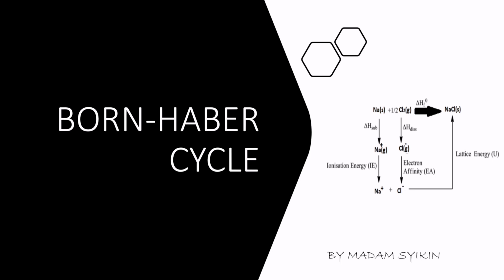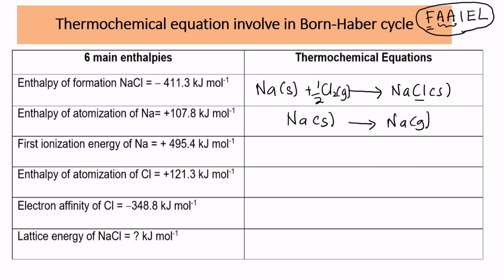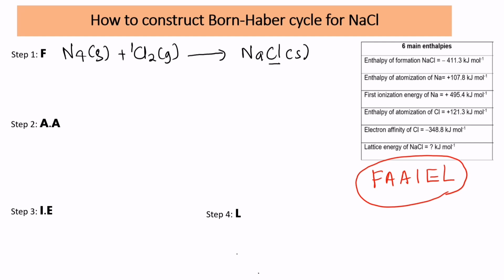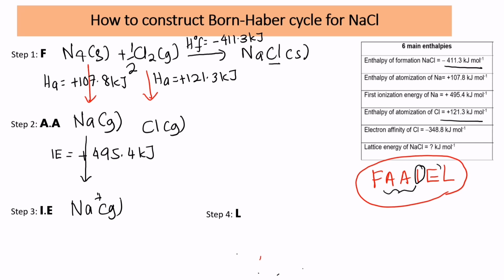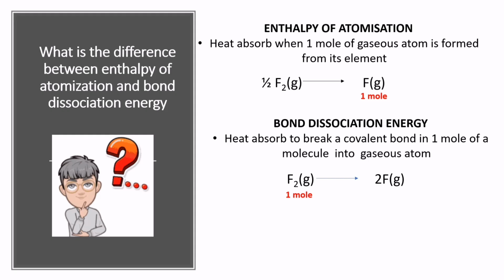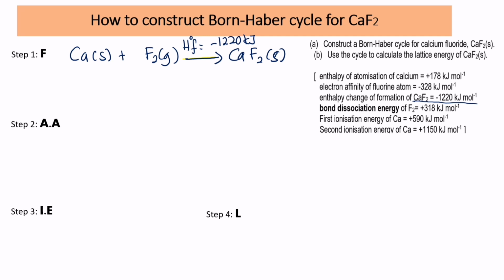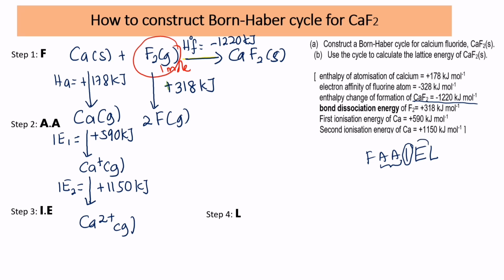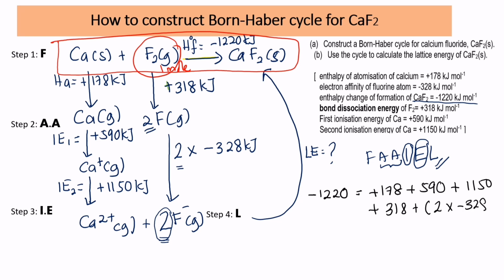Construct Born Haber cycle